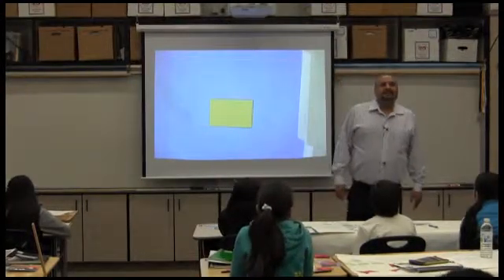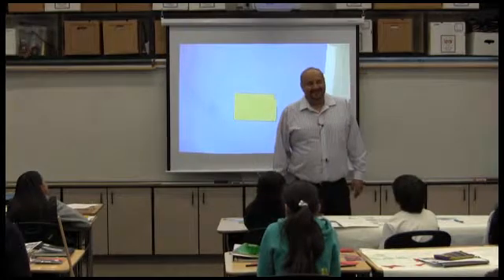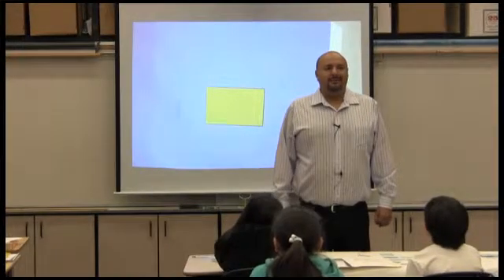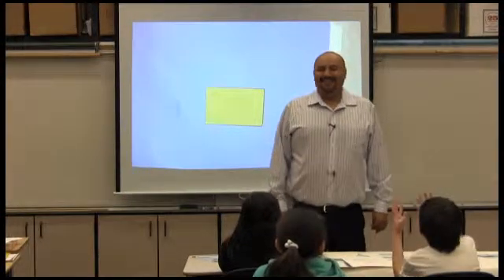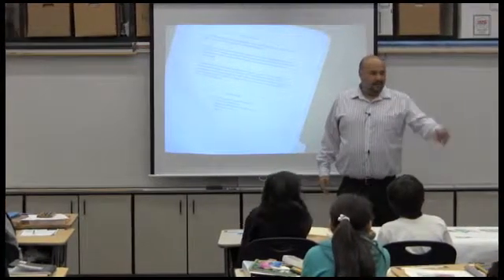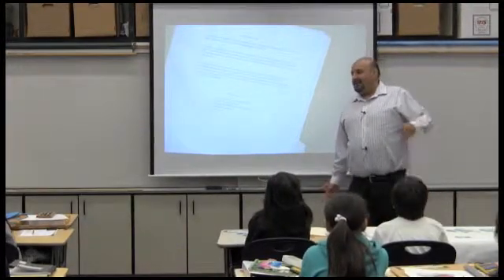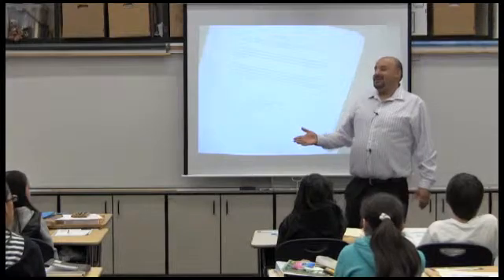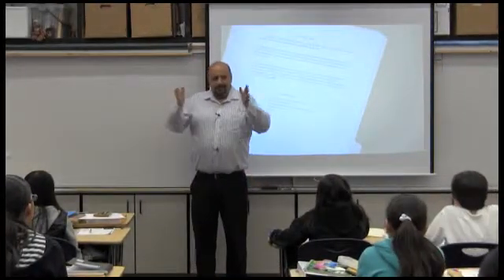Polygon lesson 1 part 4 - Guess my shape - 5th grade math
Mr. Rubio Math Lesson
ELLISA Project